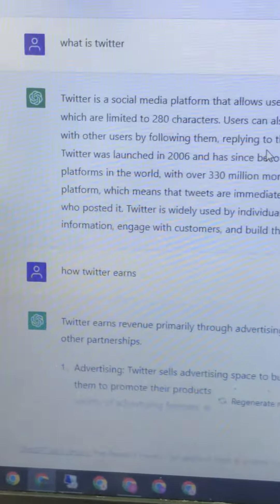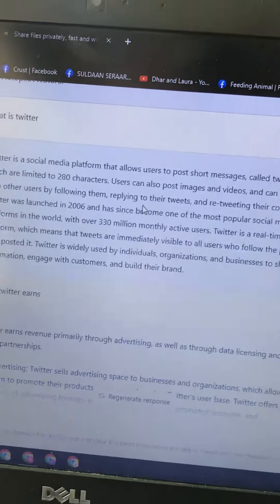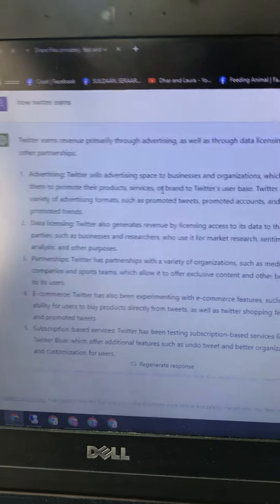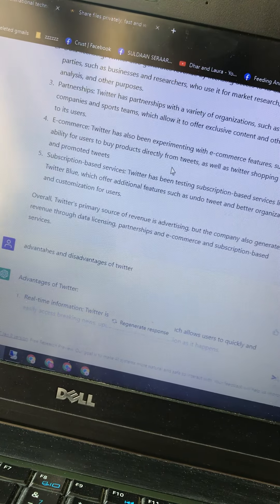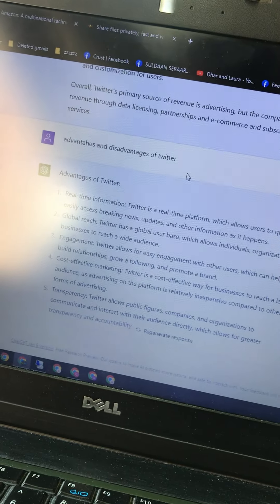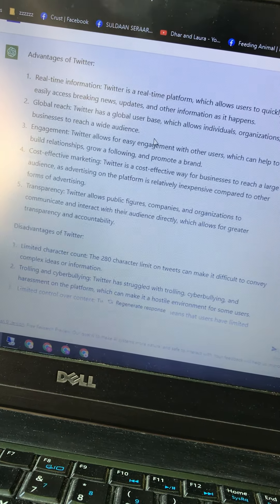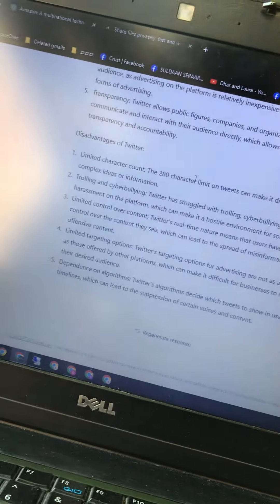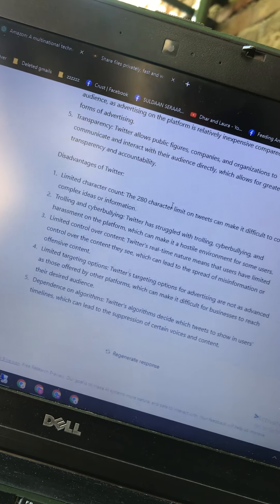Twitter Complete Lecture